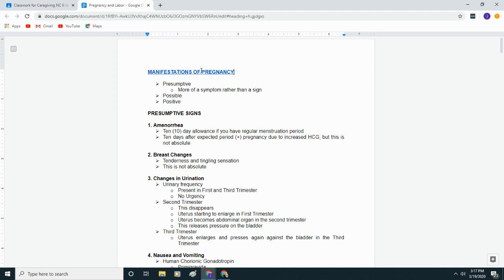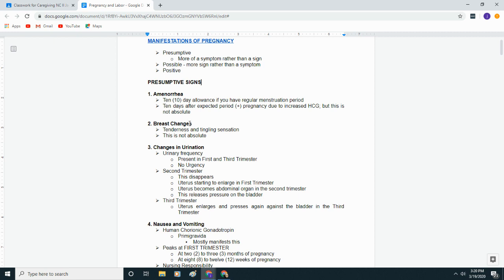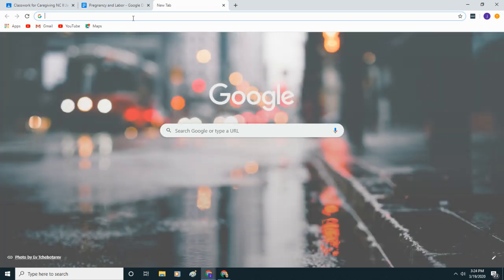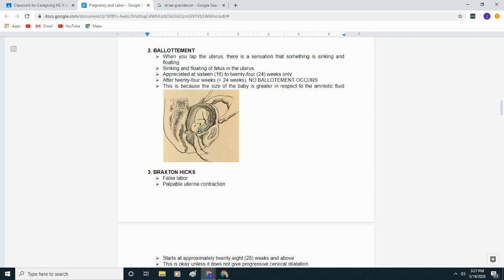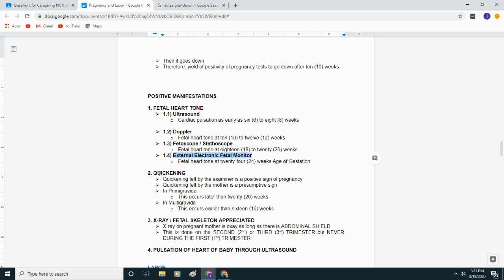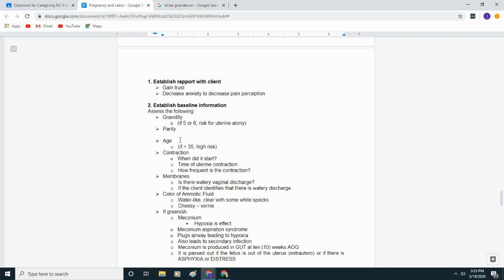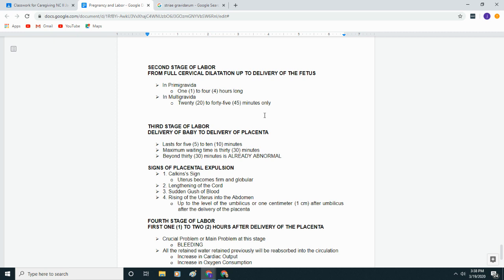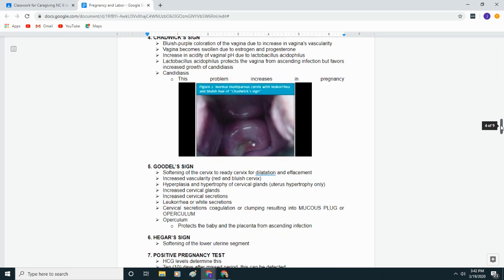Manifestation of Pregnancy and Labor